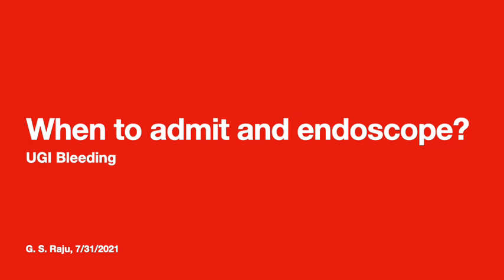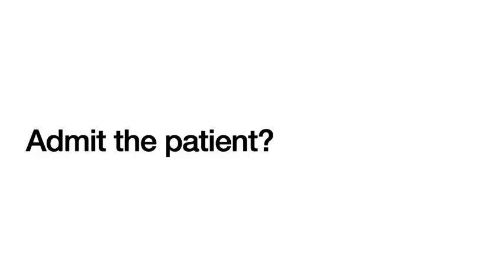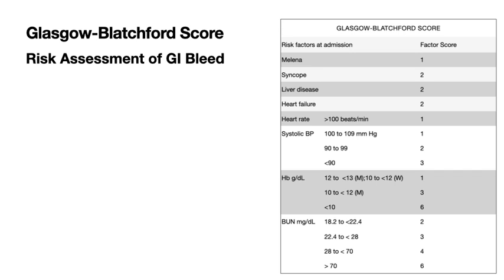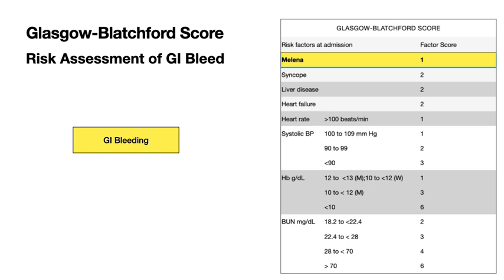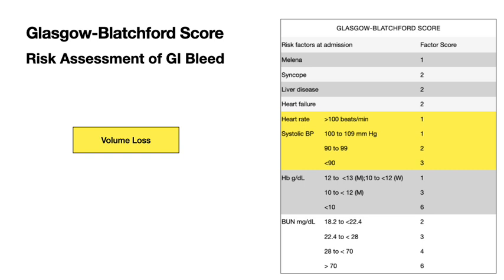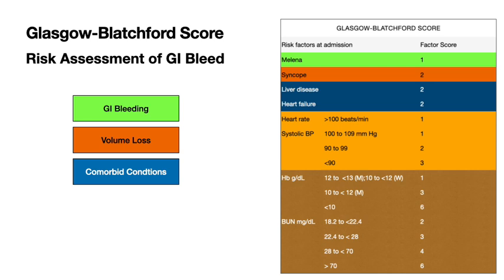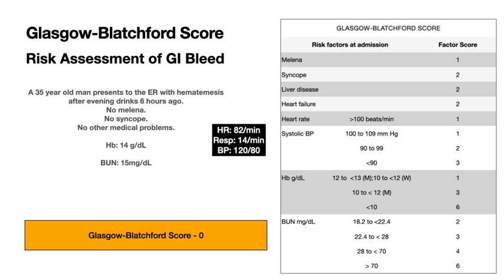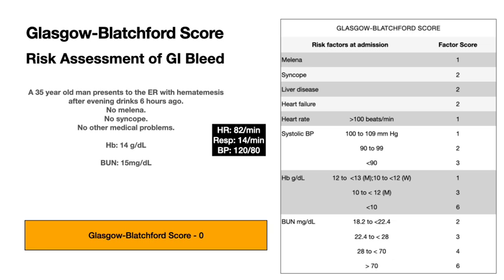GI Lecture Series - UGI Bleeding - Role of Glasgow-Blatchford Score